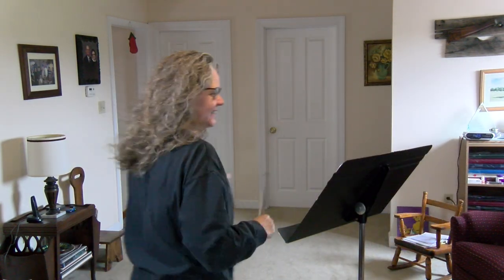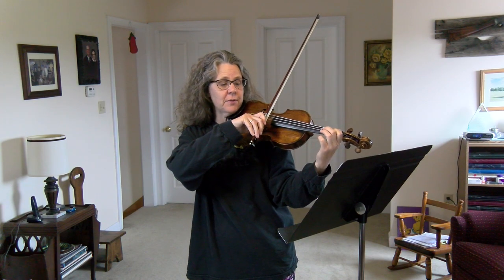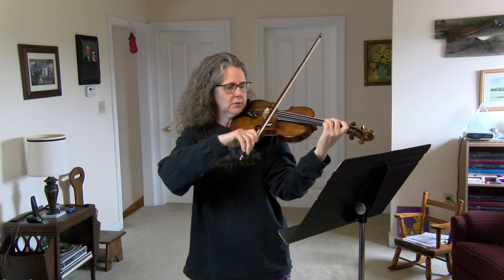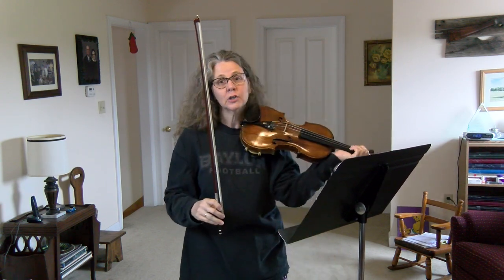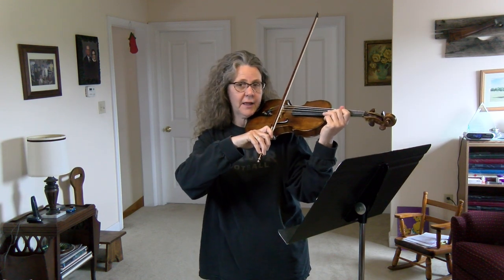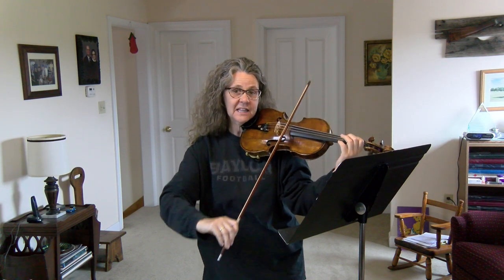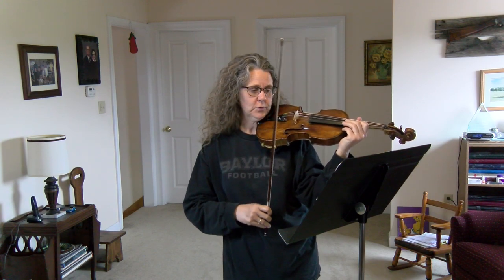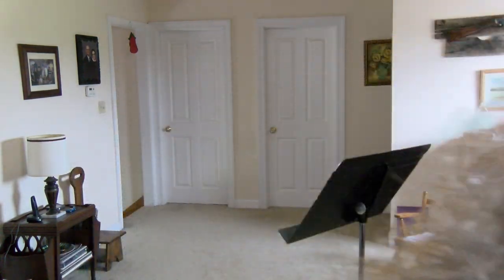I'm a little teapot violin